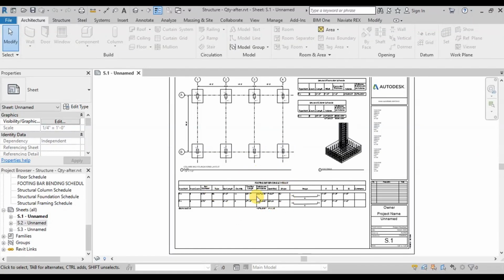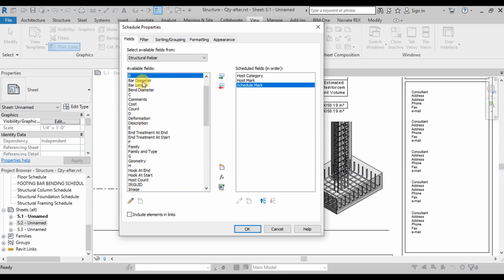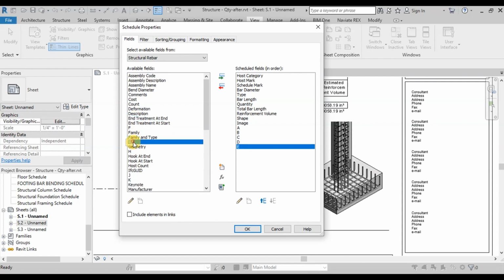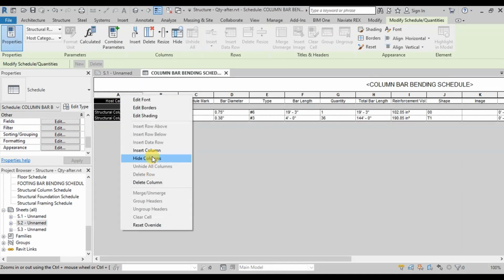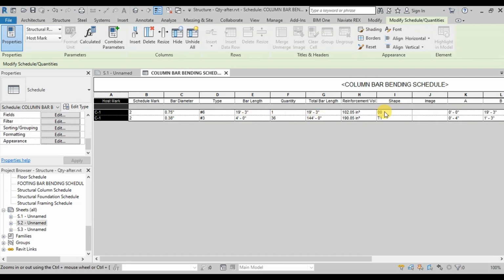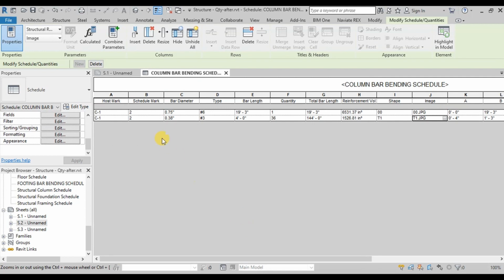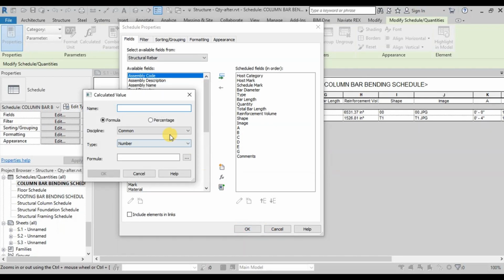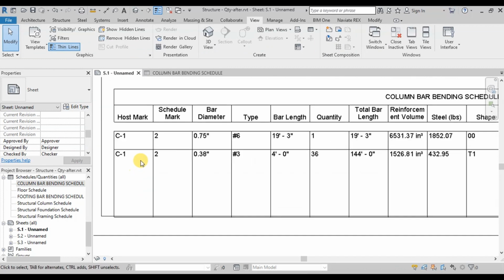Bar bending schedule for columns | Estimation in Revit Step 5 of 7 | Revit for beginners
In this video, we are going to learn how to make a bar bending schedule for structural columns using Revit Structural Model. We will make a bar bending schedule for columns and then adjust different fields to display the quantity, shape, and image of steel rebars. We will also make custom fields to calculate the total weight in lbs. We will place our schedule on the sheet as well.

Link to a complete structural model for making a bar bending schedule

Link to structural rebar shapes for making a bar bending schedule

Chapters:
Intro: 0:00
Making Bar Bending Schedule: 0:10
Adjusting Bar Bending Schedule: 1:30
Adding images for bar shapes: 3:00
Placing Bar bending Schedule on sheet: 3:45
Converting Steel volume to weight: 4:05
Outro: 5:15